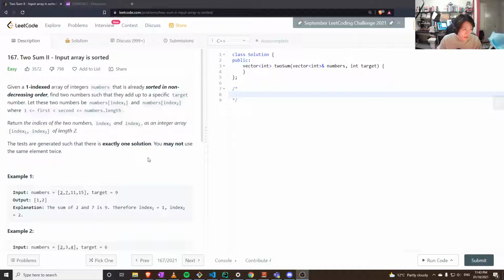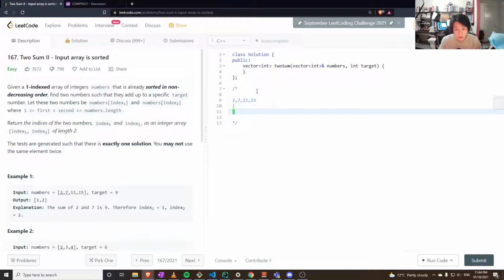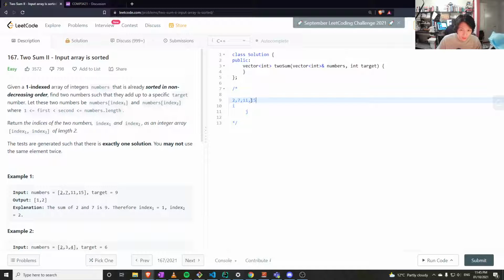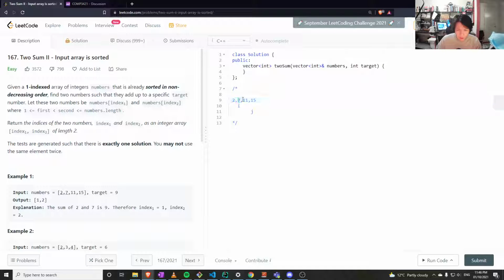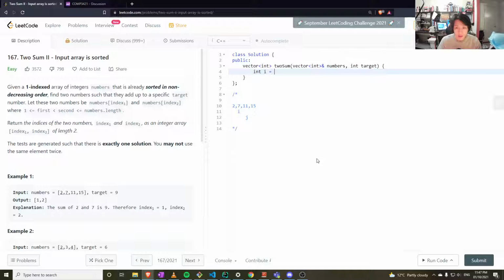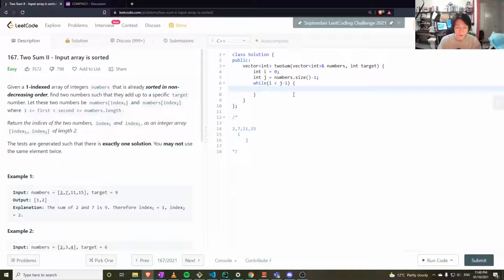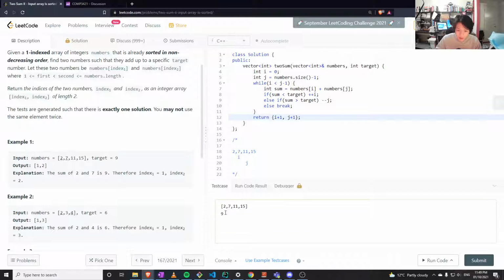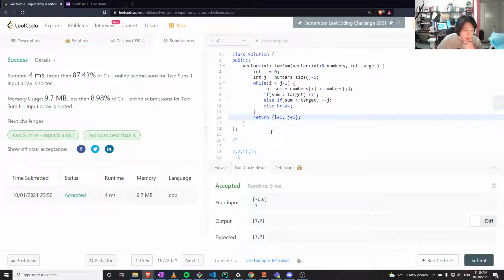167. Two Sum II - Input array is sorted - Daily Leetcode (Day 25)